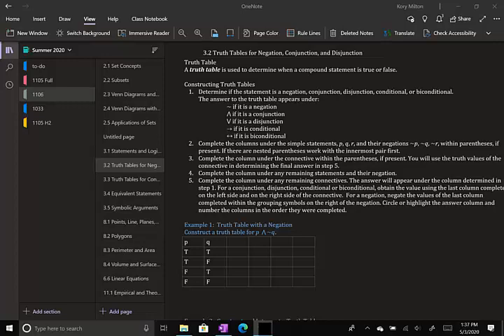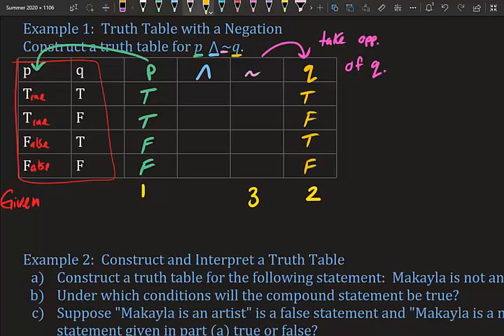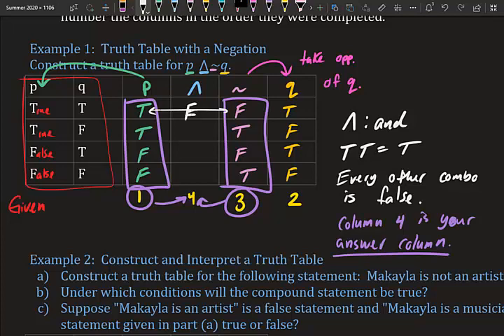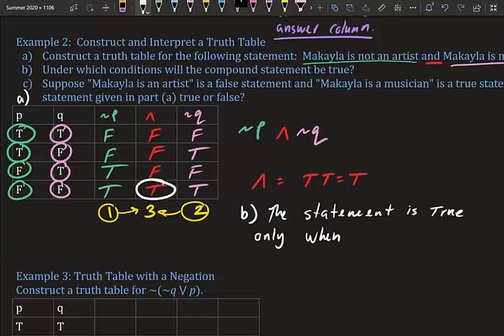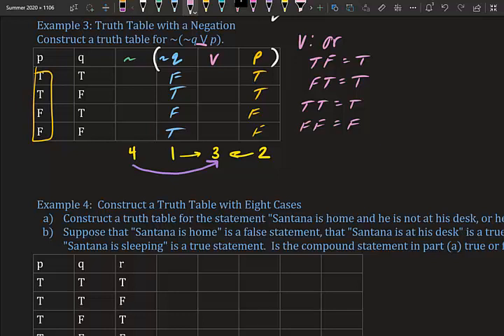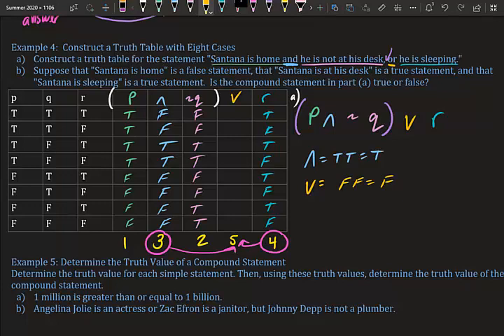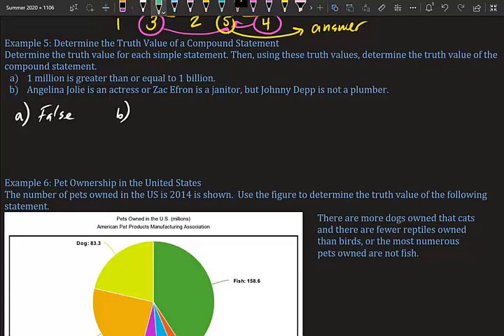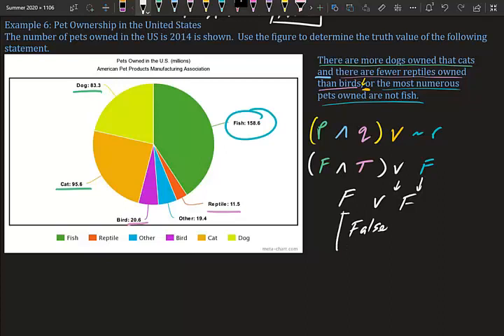3.2 Truth Tables for Negation, Conjunction, and Disjunction (1106)